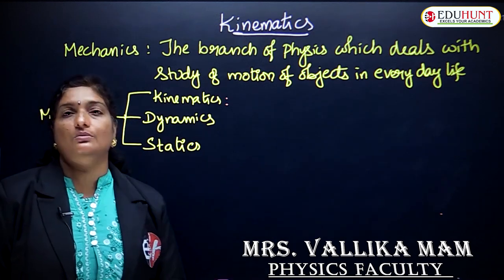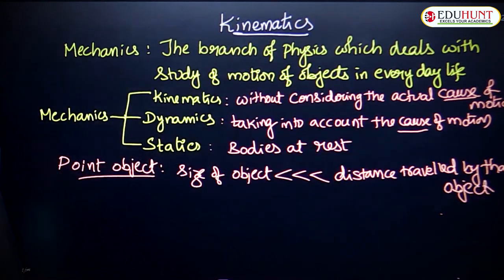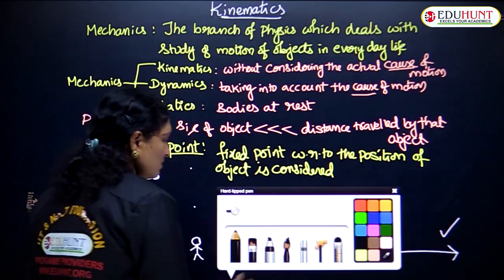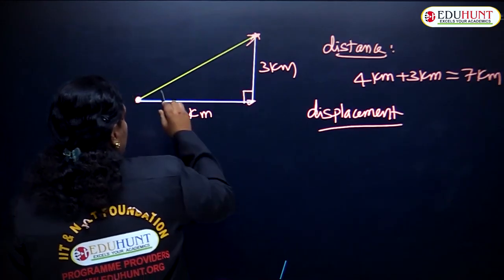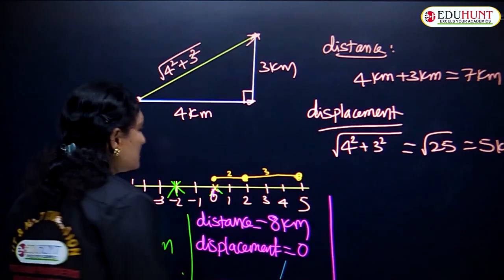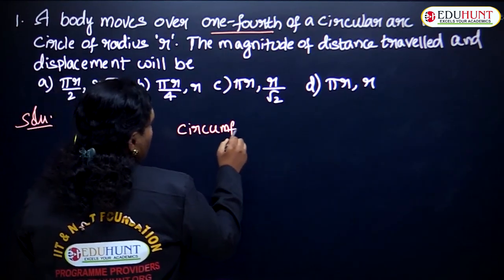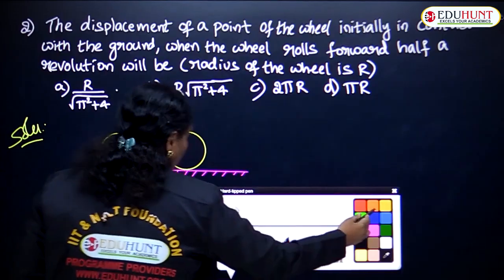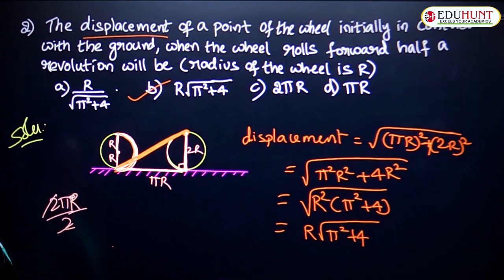1 INTRODUCTION DISTANCE & DISPLACEMENT